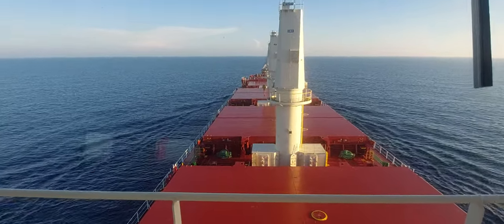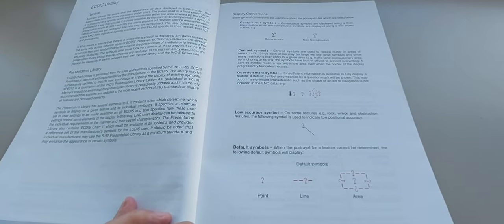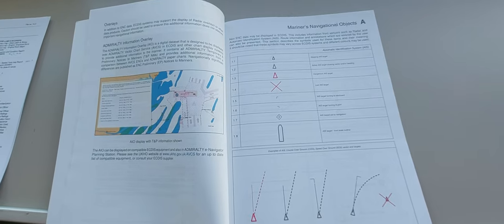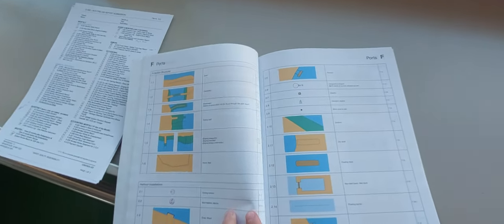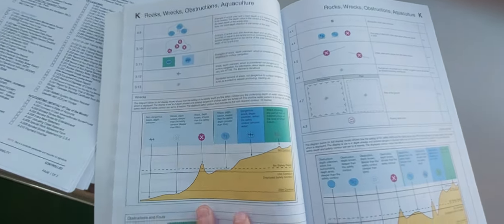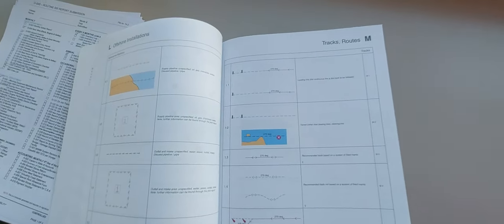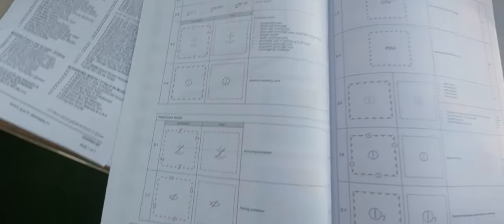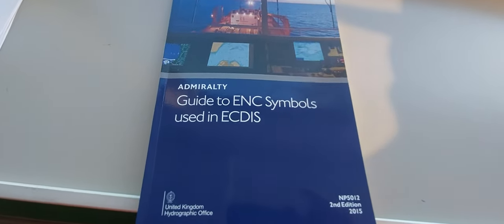NP5012 guide for ENC symbols